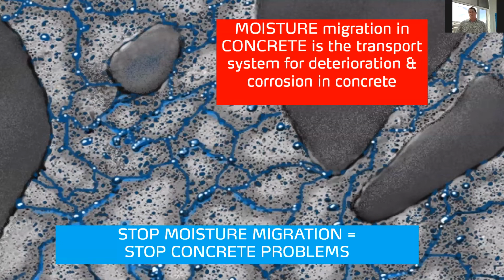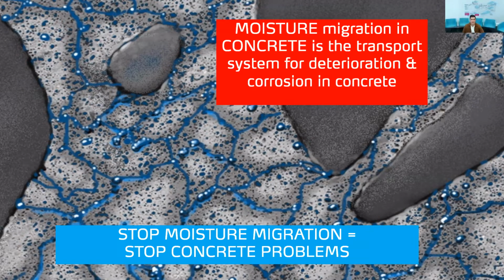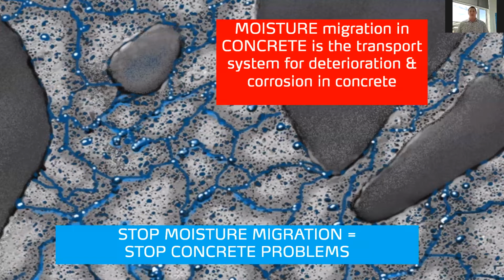Internal Concrete Reactions - ASR and More | MARKHAM Webinar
Concrete is the most used man-made material in the world. But did you know that it can react differently depending on what's around it? In this video, we'll go over some of these reactions and also talk about ASR and how to protect against it!

Learning outcomes from this webinar include:
• Causes of common issues in concrete infrastructure and the harms caused by them.
• The role of moisture in corrosion and how it can be controlled.
• Colloidal silica hydrogels versus protective coatings.